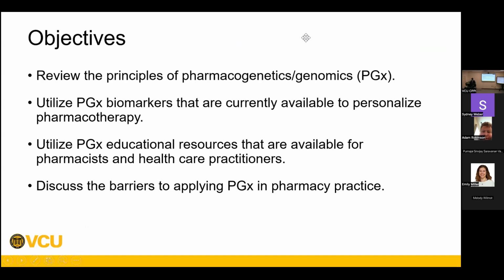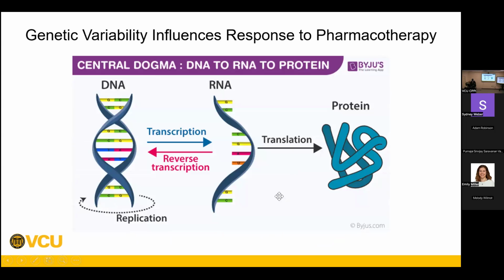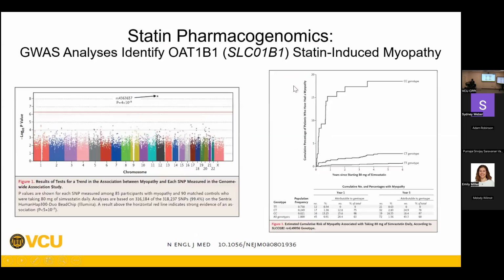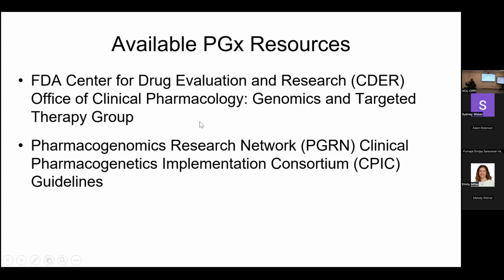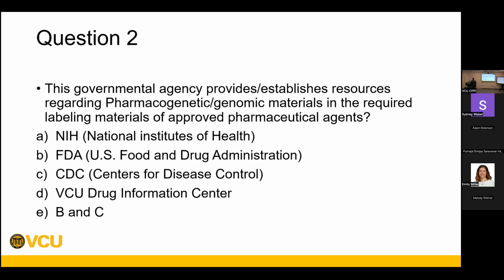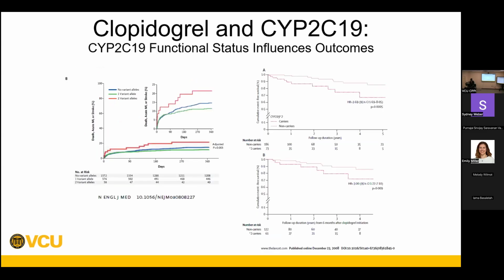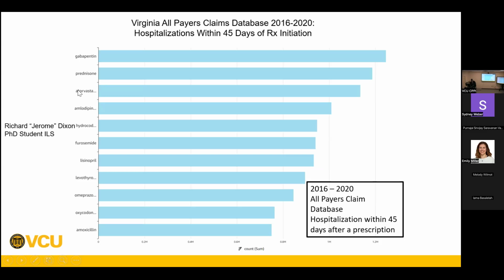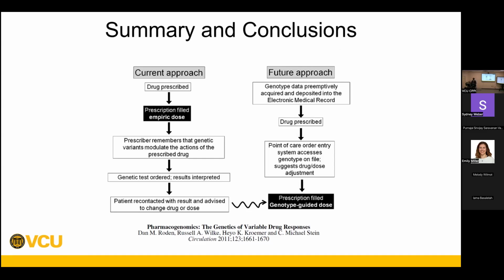CPPI Seminar: Navigating the challenges of pharmacogenomics implementation in clinical practice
Elvin Price, Pharm.D., Ph.D. joins to discuss the role of pharmacogenomics within clinical practice. For more information on CPPI seminars or to view these slides,